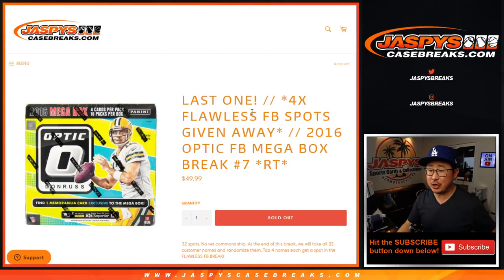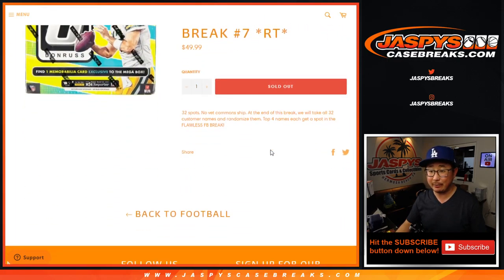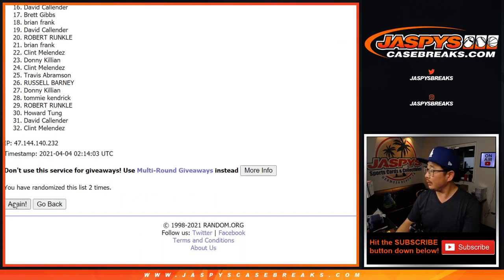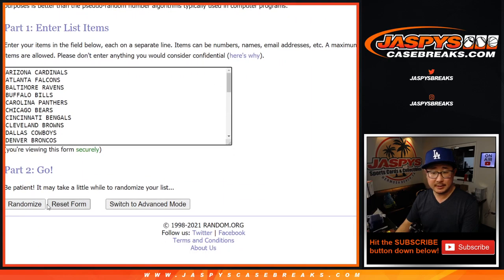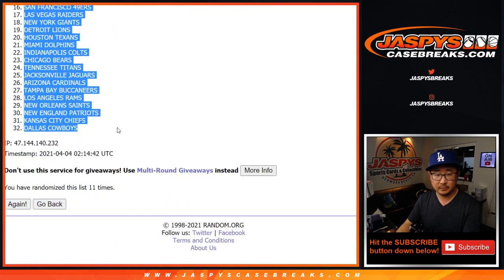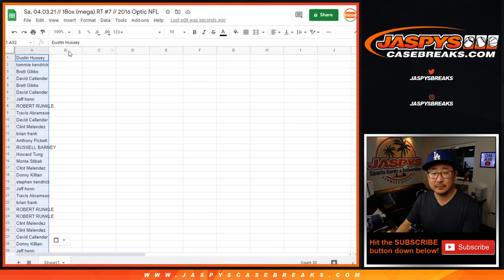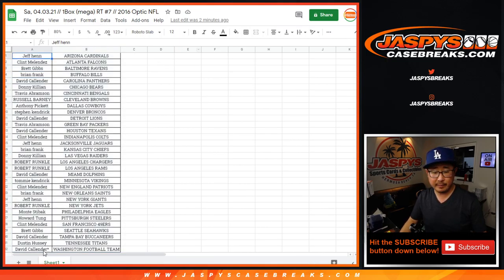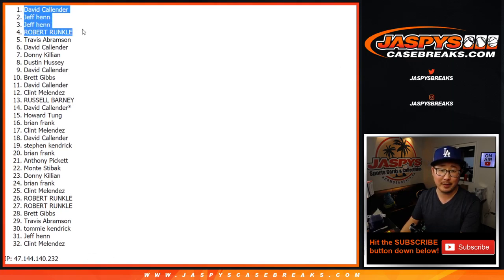Sa, 04.03.21 // 1Box (mega) RT #7 // 2016 Optic NFL